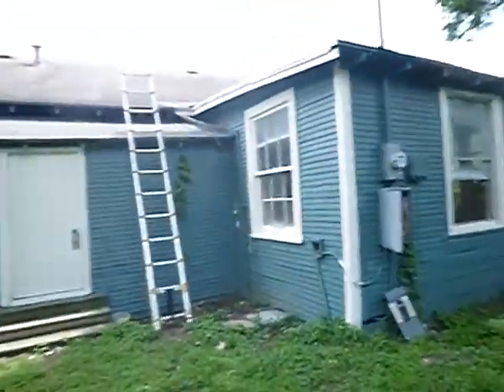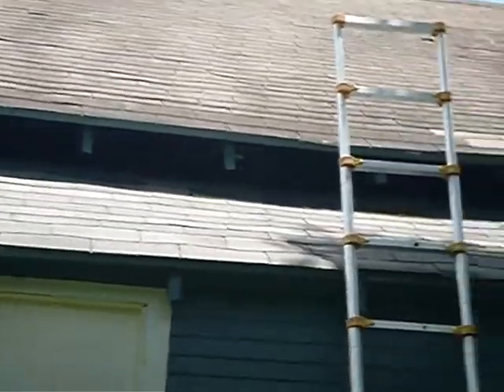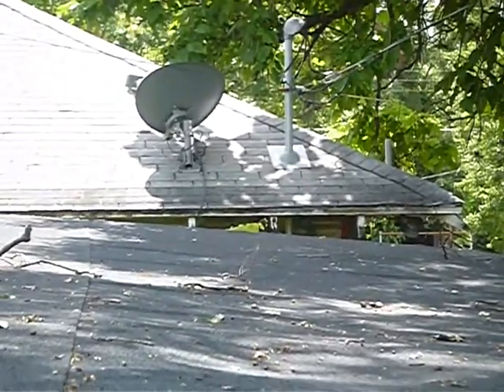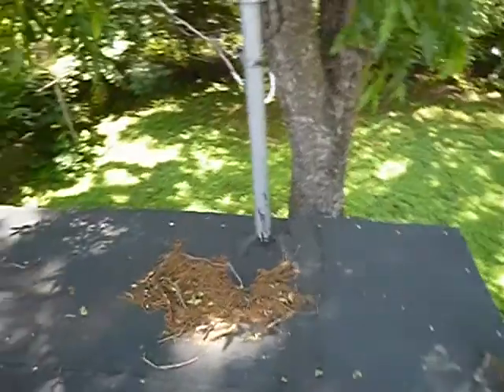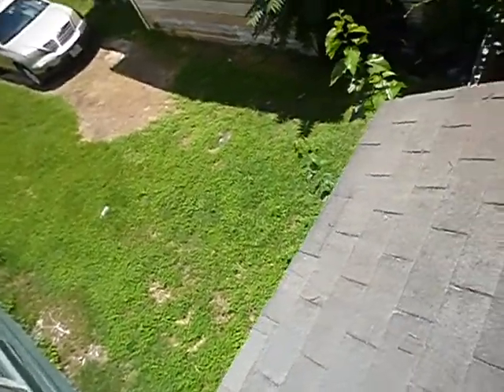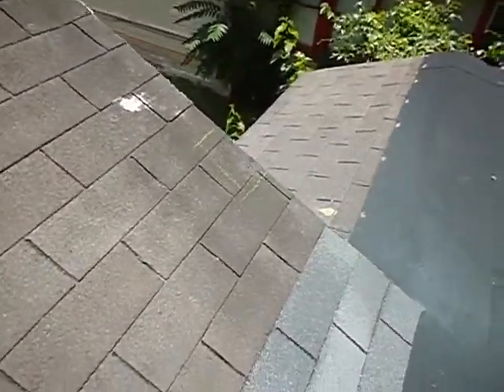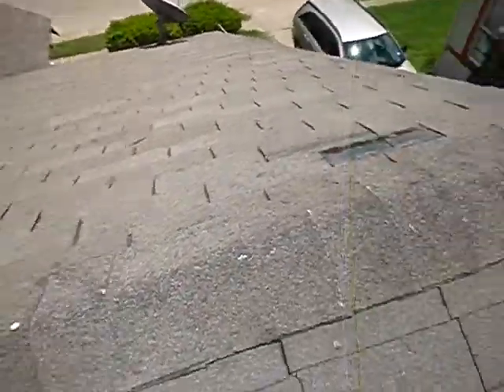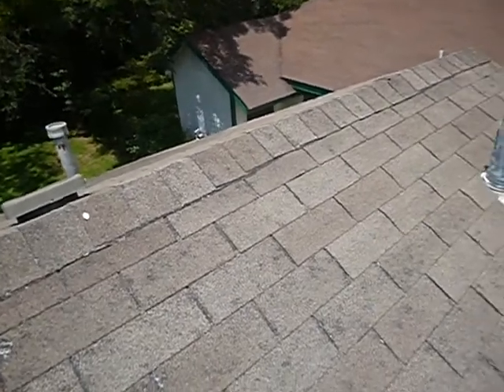1C. 30's Downtown Dallas Roof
This roof had exceeded tis economic life and it would be prudent to budget for replacement.